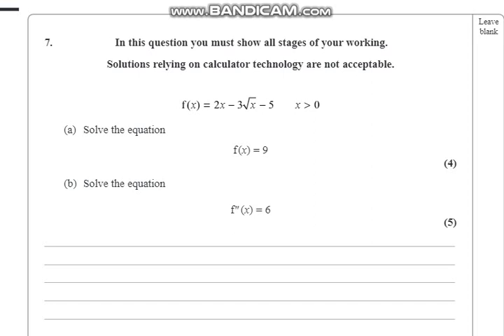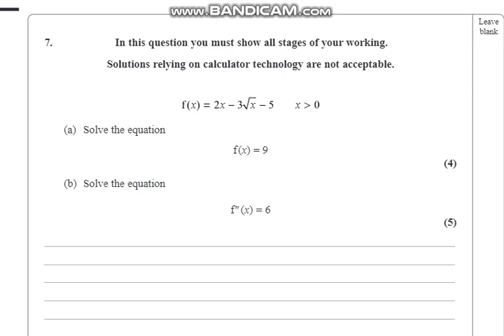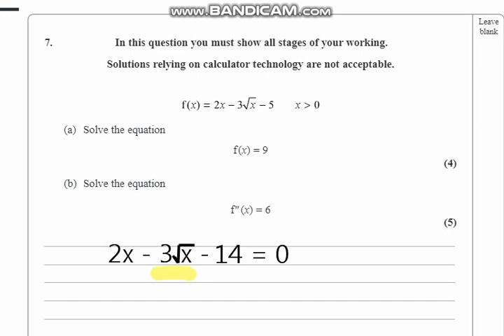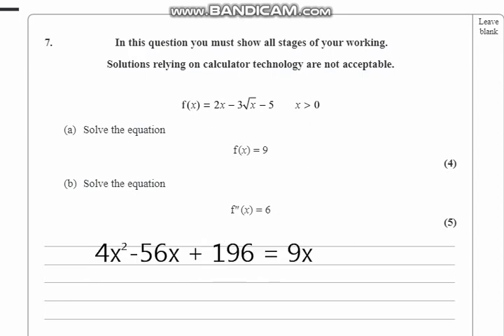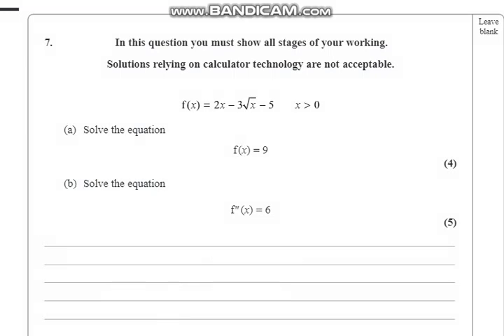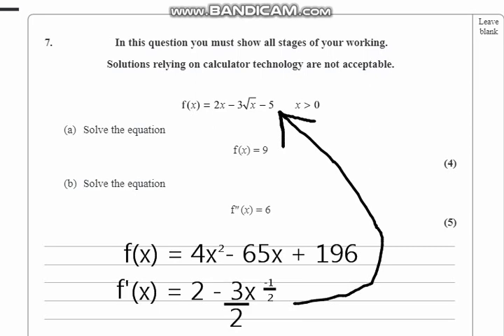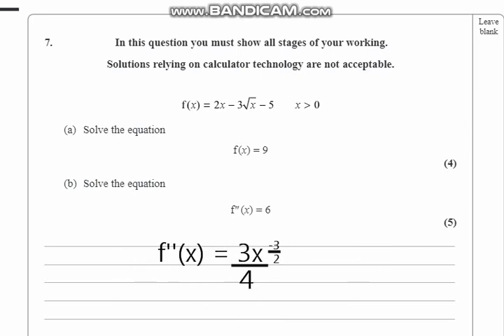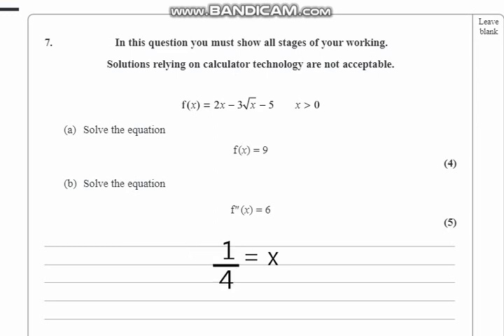WMA11/01 Pure Mathematics (P1) *Jan 2021* Q7